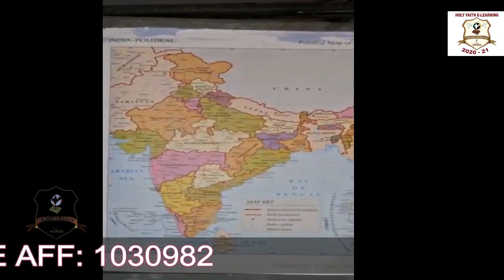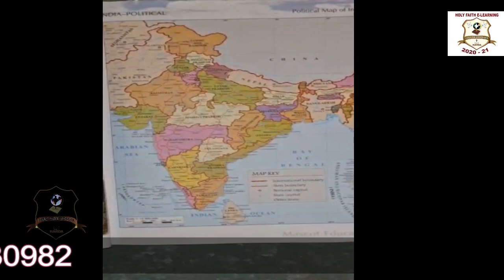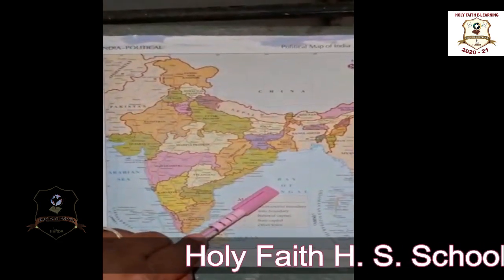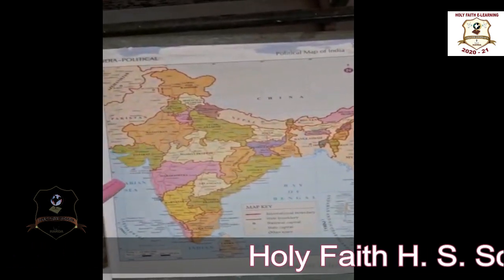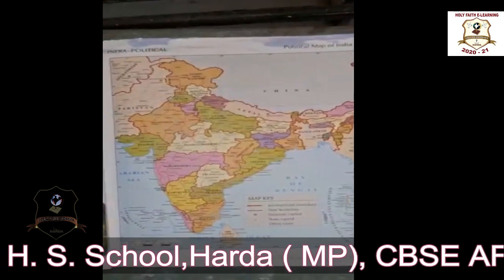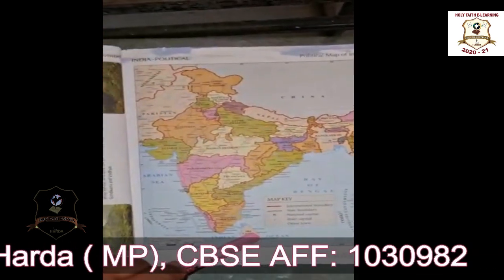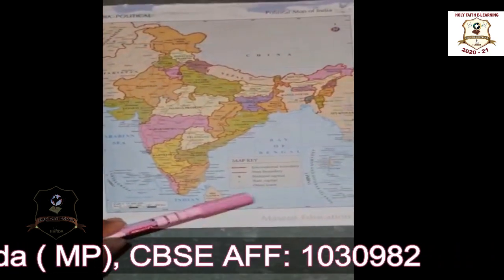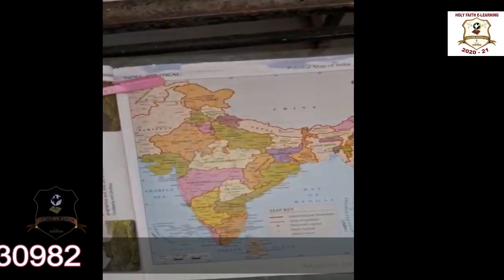CLASS VI, VII AND VIII SST POLITICAL MAP OF INDIA